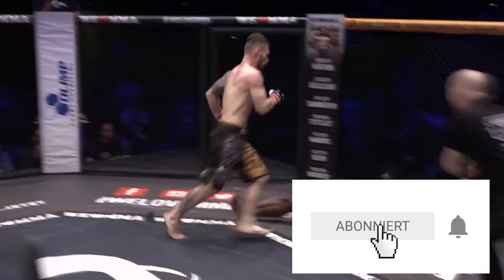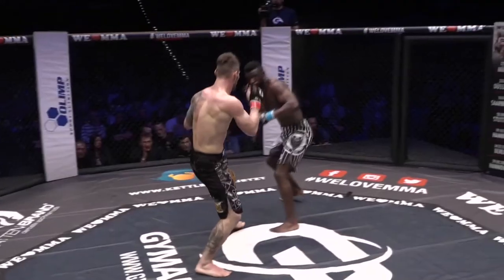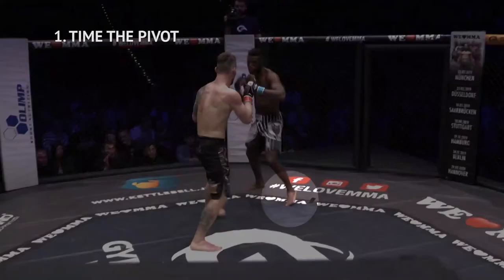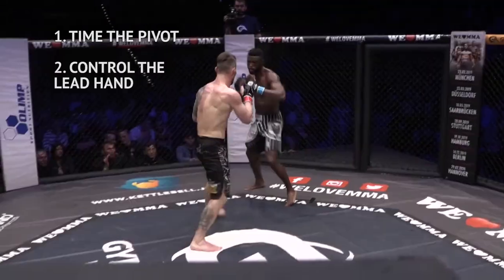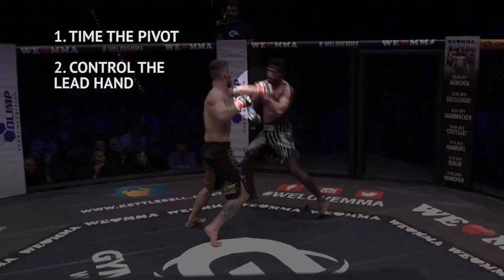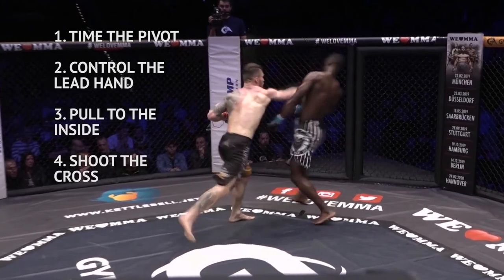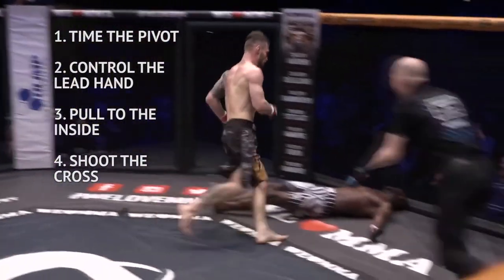Technischer K.O. durch Marcel Quietzsch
Einer der technischsten KO`s des letzten Jahres und Marcel Quietzschs letzter Kampf vor dem Gewinn des WLMMA-Titles im Weltergewicht.

Weniger als zwei Minuten vor dem Ende des Kampfes beschließt Quietzsch, Druck auszuüben, und bemerkt, dass sein Gegner erneut versuchen wird, sich zu drehen.

Willst Du Live bei We love MMA dabei sein ?

Über 700 MMA Kämpfe gibt es kostenlos in voller Länge auf unserer Webseite